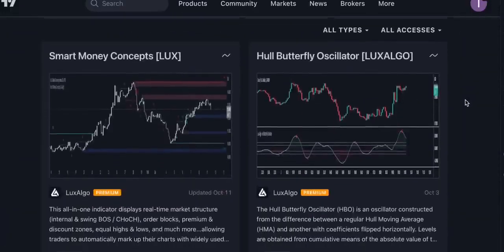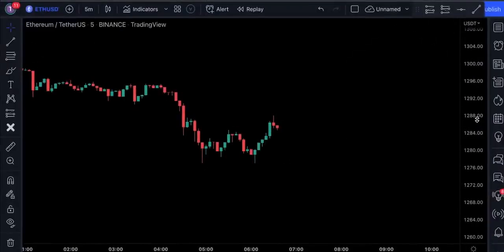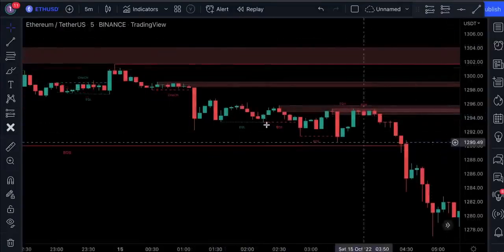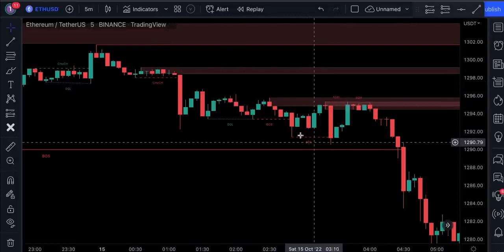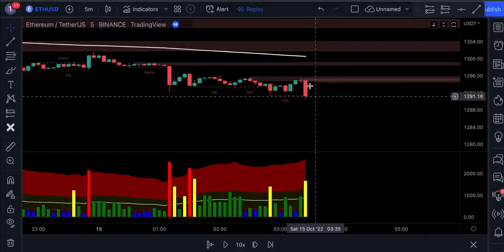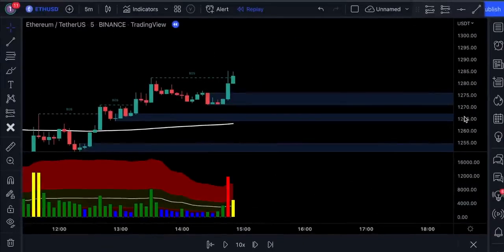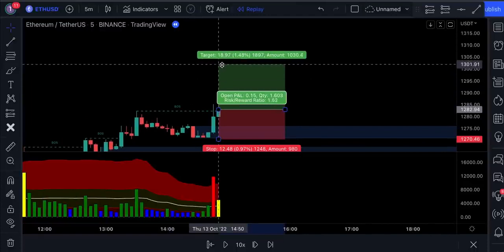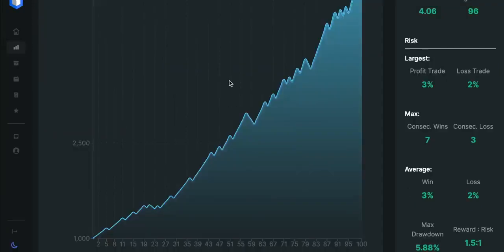Smart Money Concepts： Best Scalping Trading Strategy That 100% Works